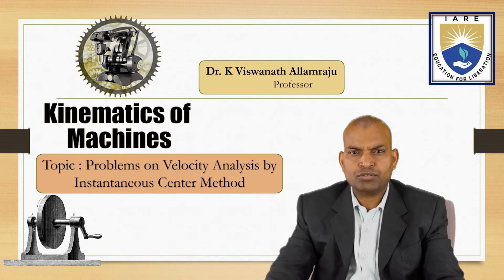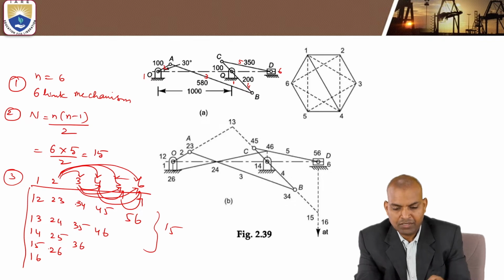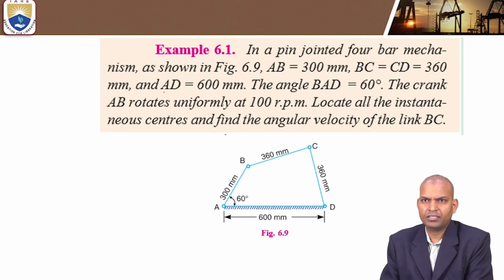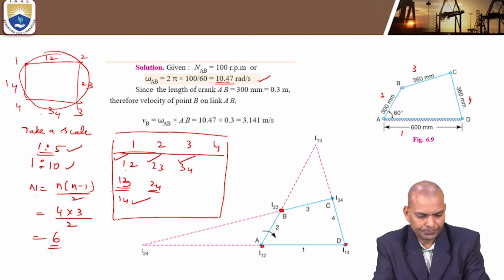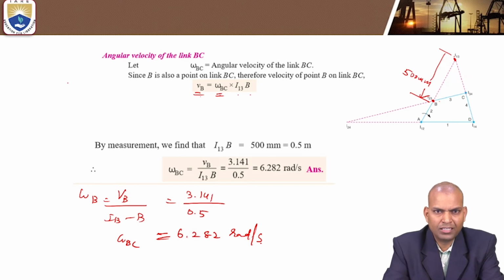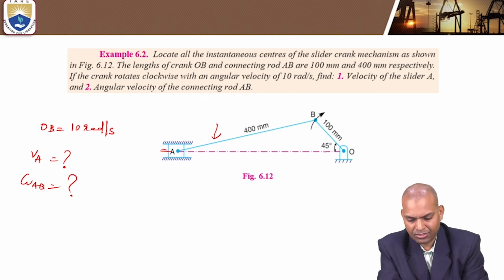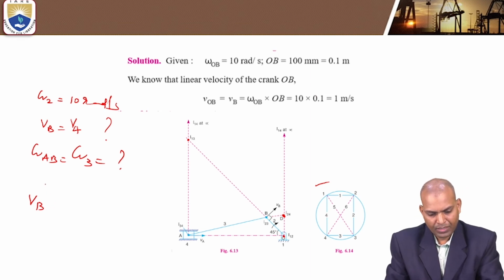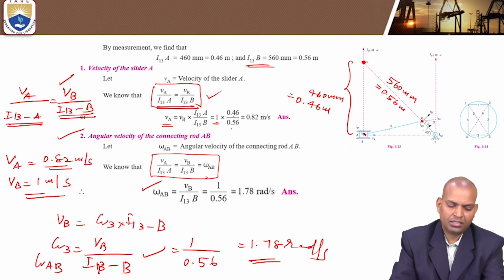Problems on Velocity Analysis by Instantaneous Center Method by Dr. K Viswanath Allamraju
Problems on Velocity Analysis by Instantaneous Center Method by Dr. K Viswanath Allamraju | IARE

Telangana, India.